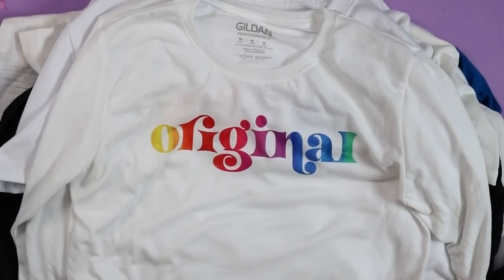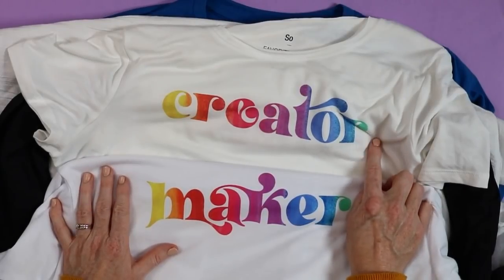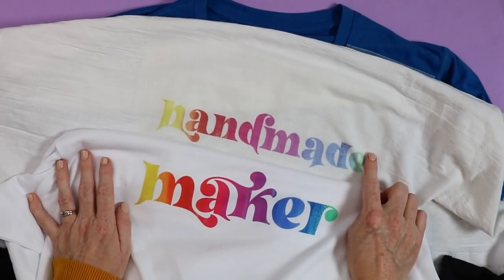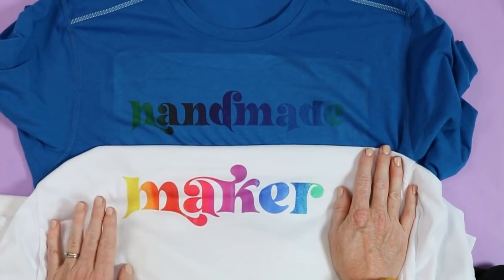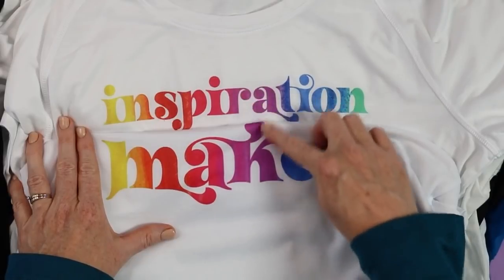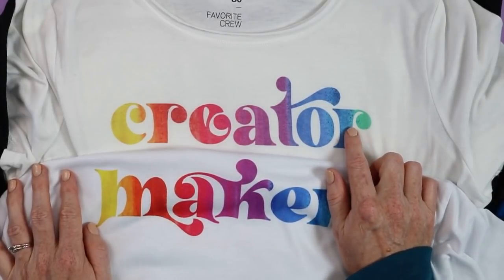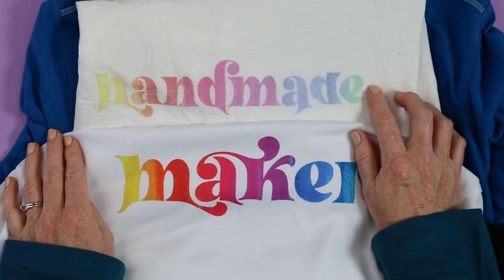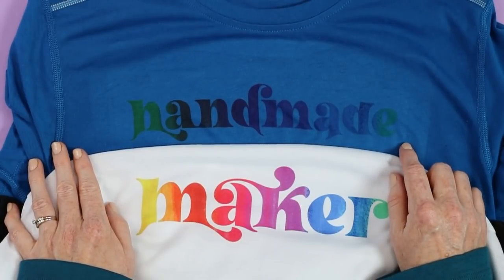Sublimation Shirts: The Best Polyester Count to Use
When it comes to sublimation shirts, you want to make sure that you purchase the right thing. What polyester content is correct? Can you get by with a cotton shirt? Will 50% polyester work? I am answering all of those questions and more with some experiments on shirts of various percentages of polyester just so you can see what happens after sublimating and washing!

Sublimation paper (you will need the 8 1/2 x 14 size

0:00 Introduction
0:18 What I am using to test
1:50 Shirts after pressing
3:54 Shirts after washing
6:39 How to test your sublimation colors
7:29 How much polyester do you need
8:48 Wrap up